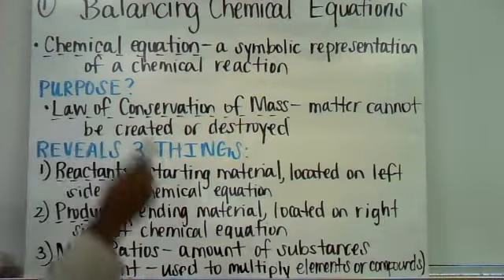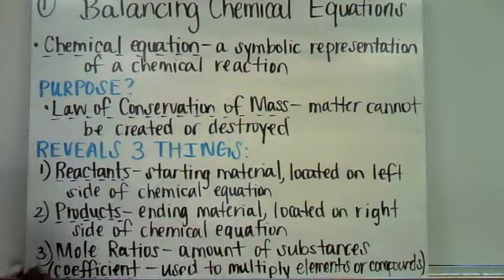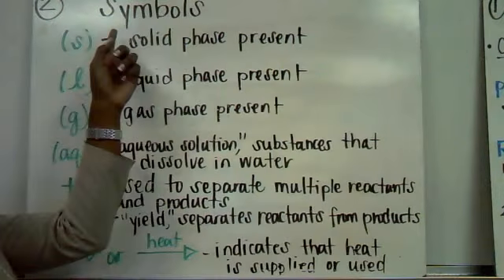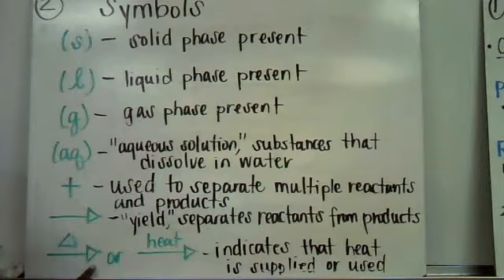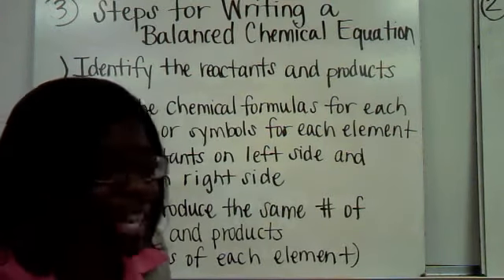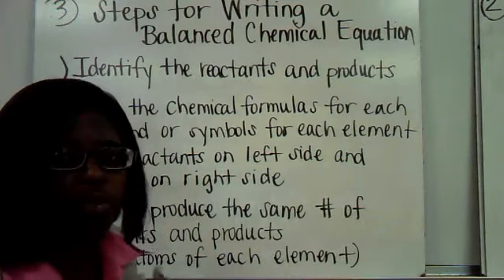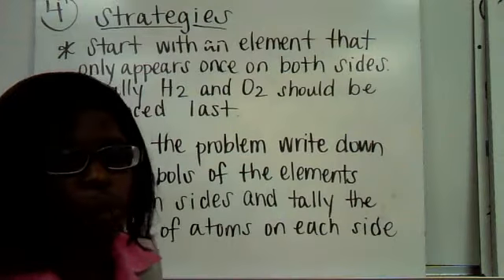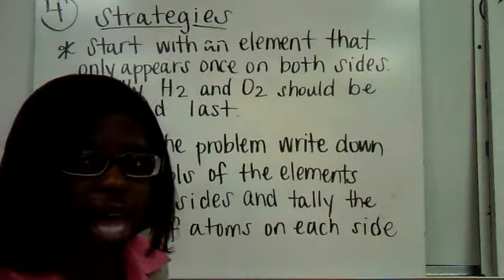Module 2-Balancing Chemical Equations, part 1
Students will learn the what a chemical equation is, its purpose, 3 things it reals, steps to balancing chemical equations and strategies for saving time when balancing chemical equations.